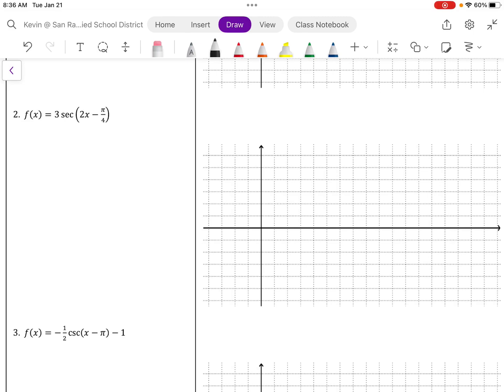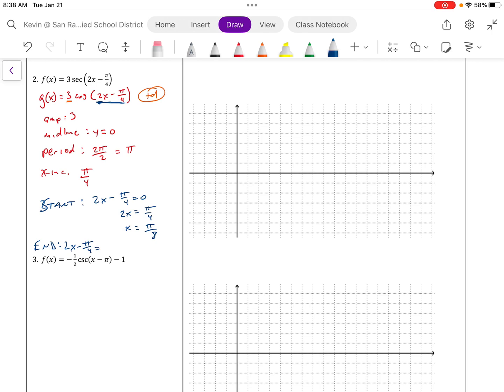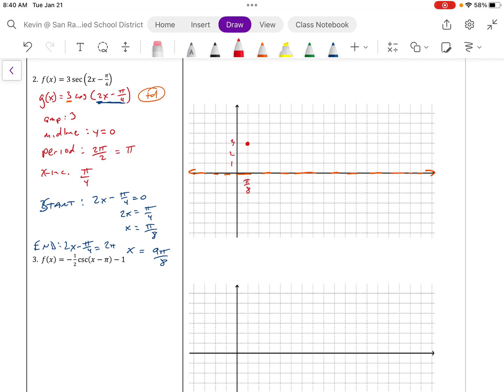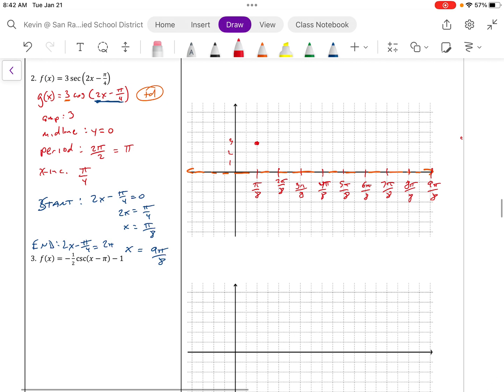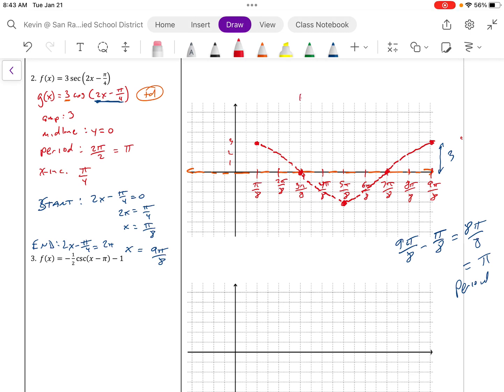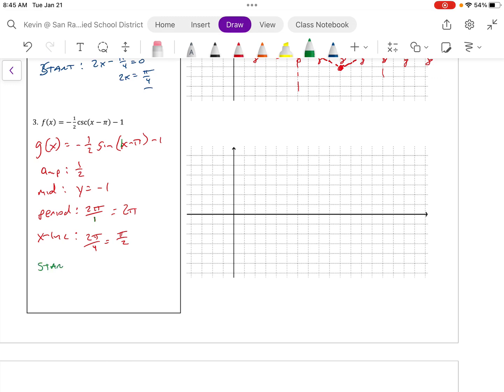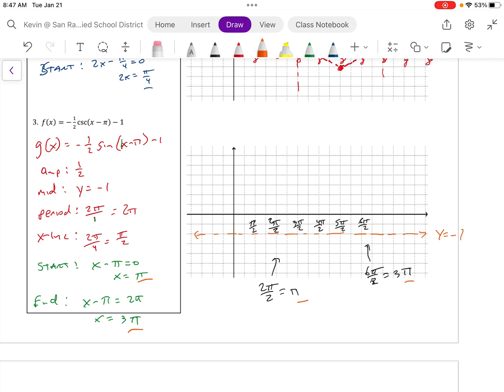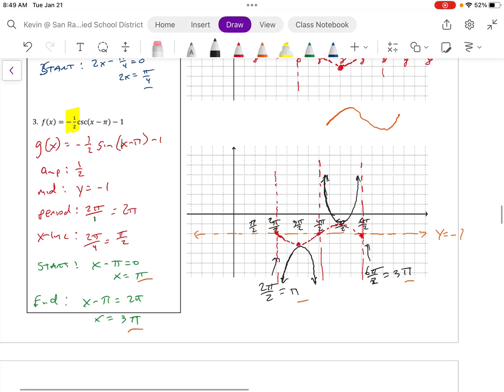Notes 4.6 page 2, graphes 2 and 3